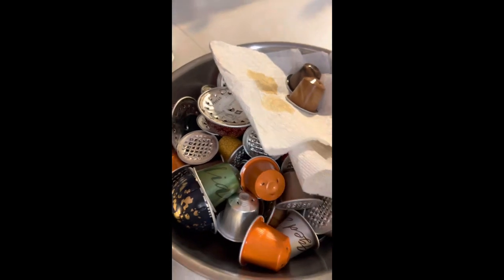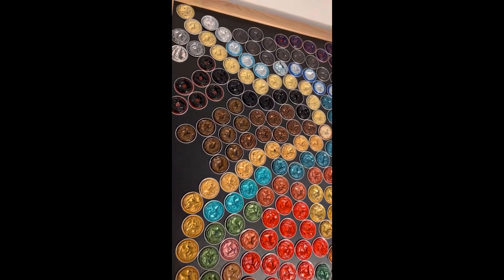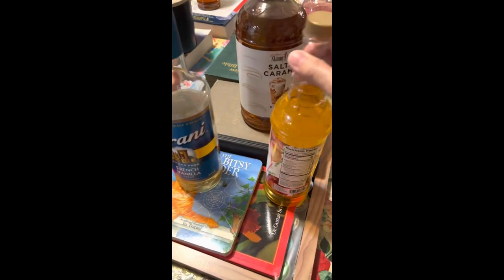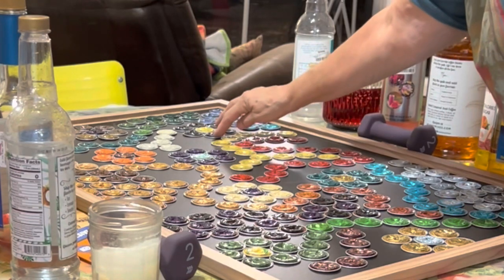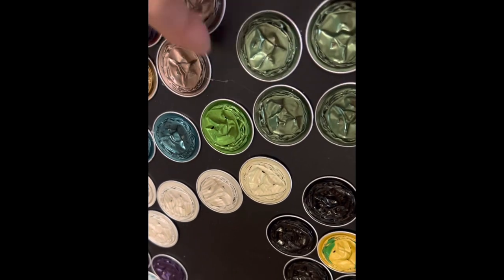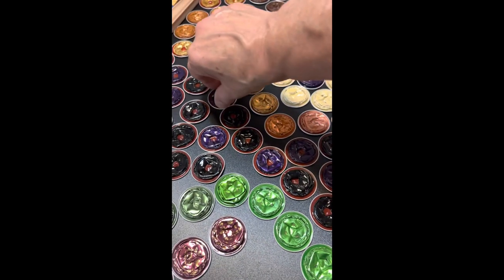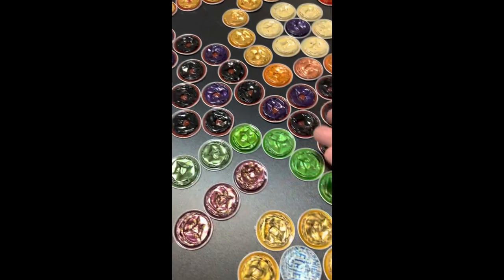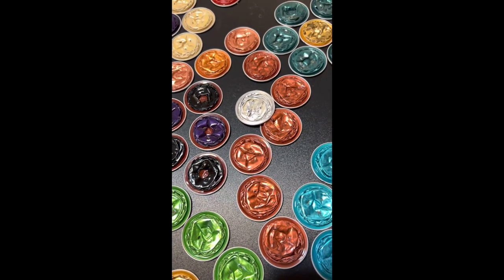Gorilla Dots-NO! E6000 Glue-YES!!! Nespresso Capsule Art